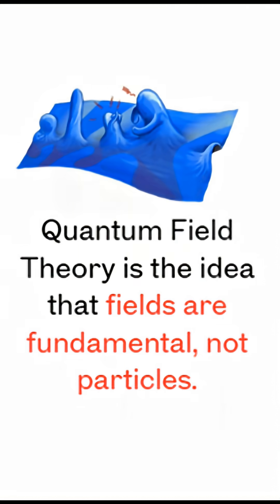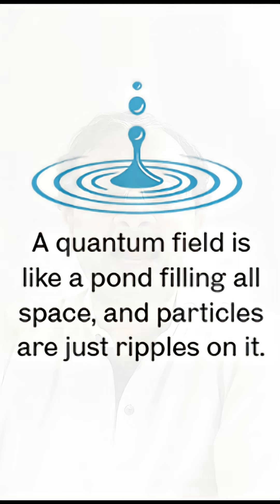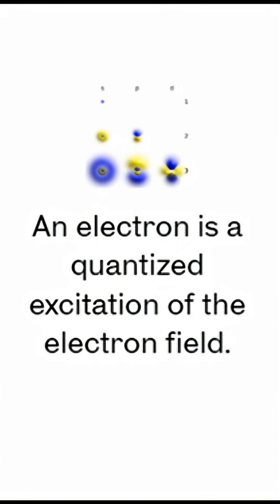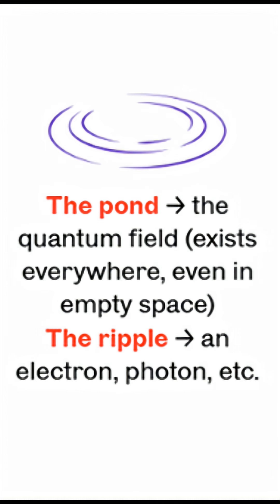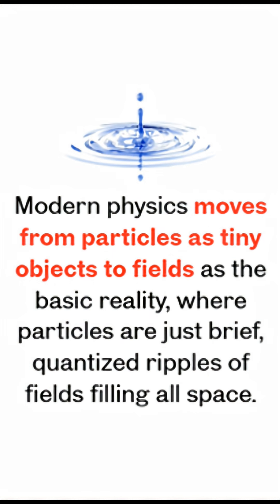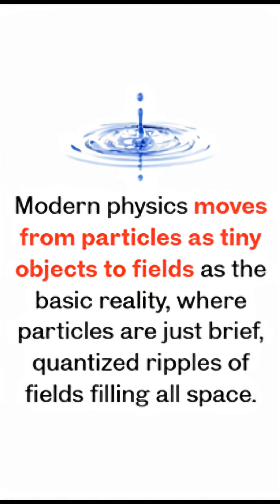What is Quantum Field Theory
What is Quantum Field Theory? Why is it essential? How does a particle start behaving like a field? In this short video, you will learn the basic, fundamental, and critical concepts in Quantum Field Theory.